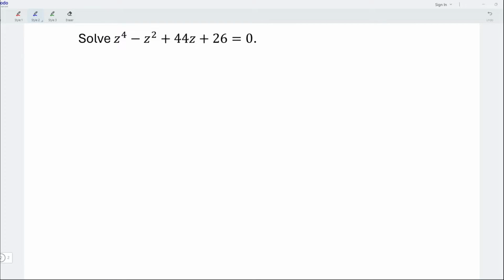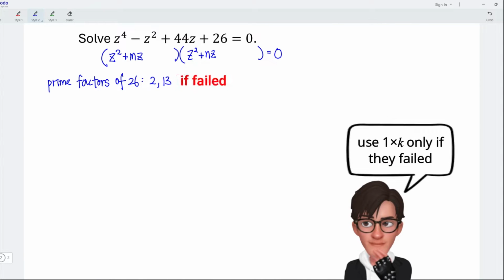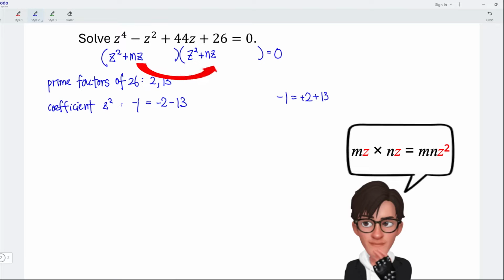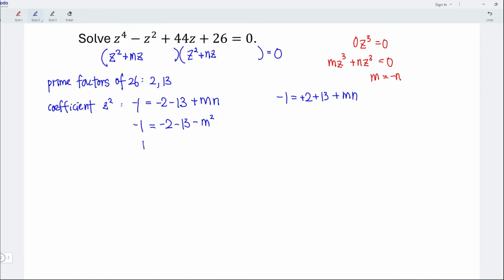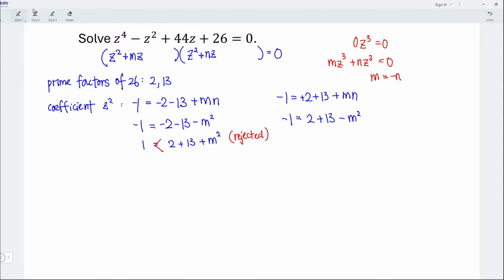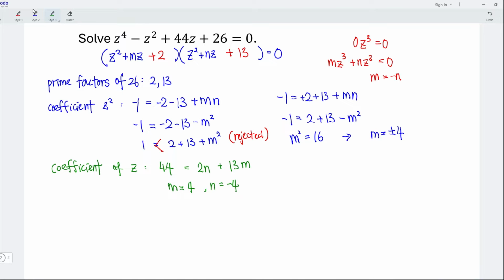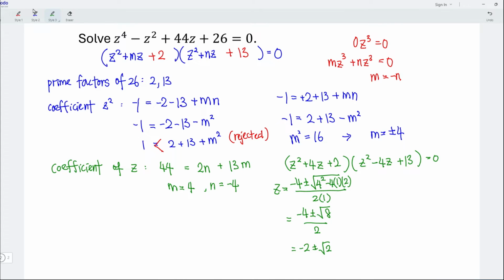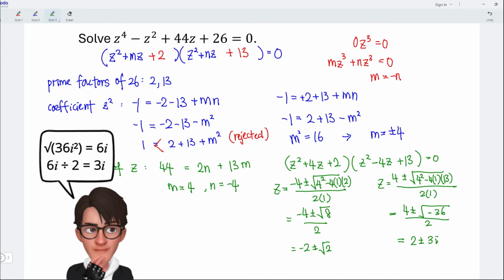Solve z^4-z^2+44z+26=0 🔥 complex numbers 🔥 algebra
Factorize P(z)=z^4-z^2+44z+26.
Find all complex solutions of the equation z^4-z^2+44z+26=0.
Solving complex equations. Step-by-step tutorial.
How to apply quadratic formula for complex equation?